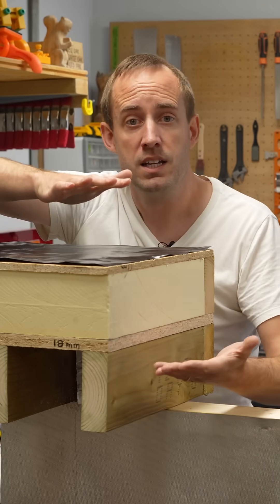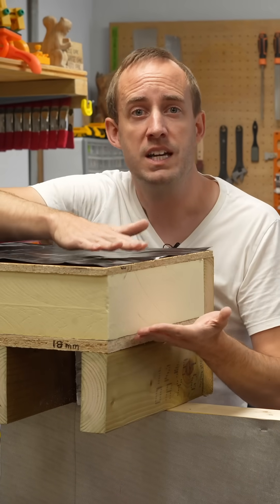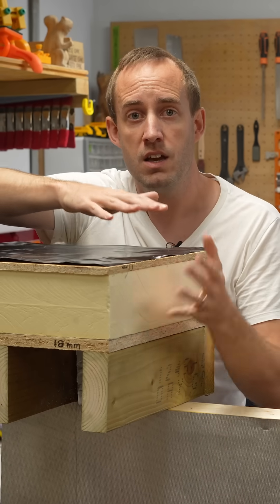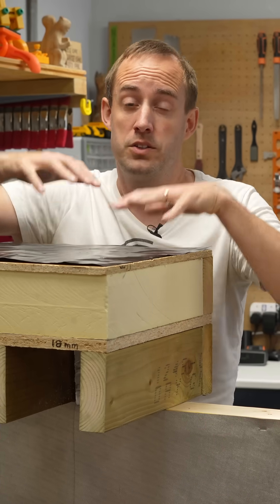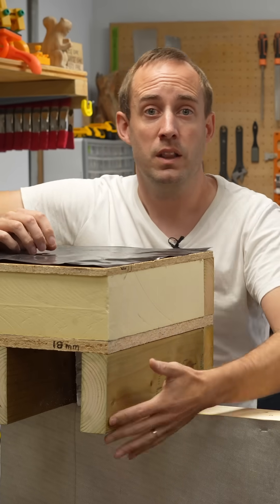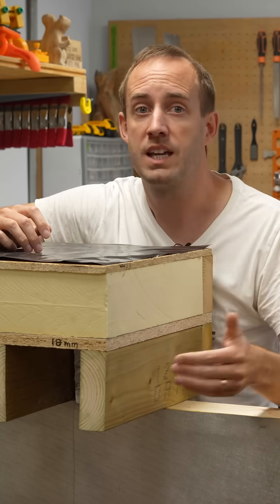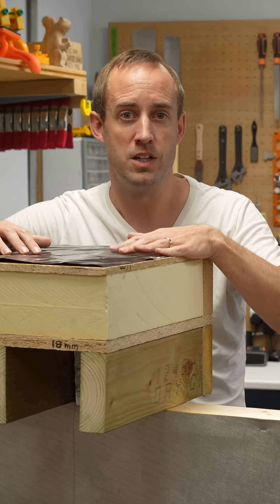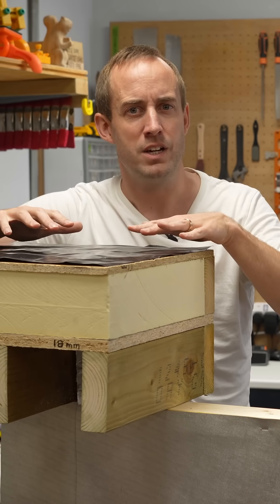Has the whole industry got it wrong?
We've been looking at Warm Roof and Cold Roof options for our Garden Room. But in learning how they work, we spotted a flaw in the way everyone is doing the vapour control layer (VCL). Is seems too obvious, so are we just making a problem where there isn't one? Or is this a genuine problem that everyone is ignoring?